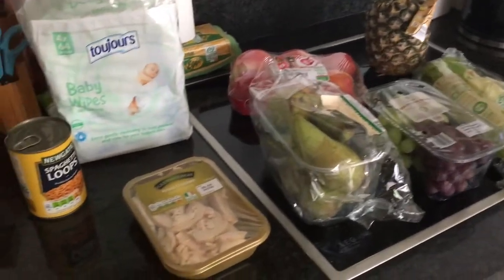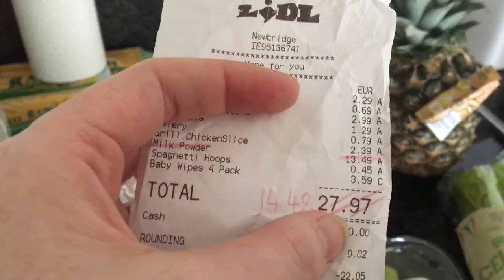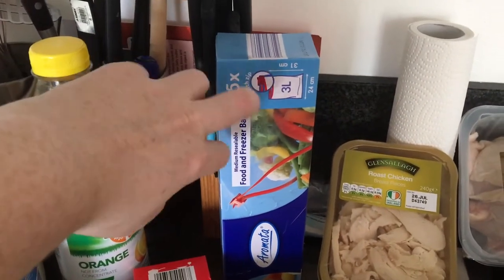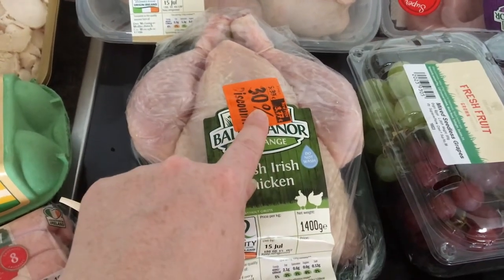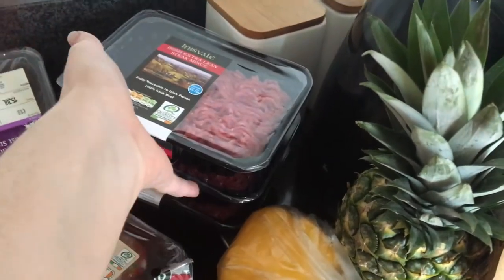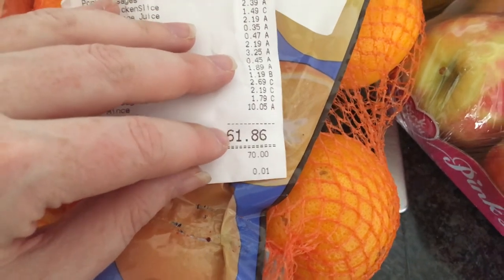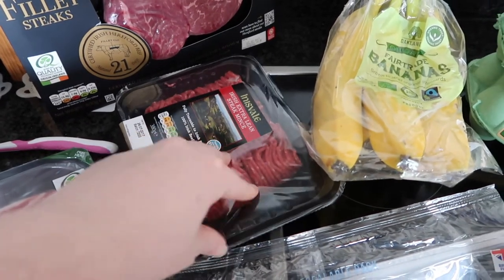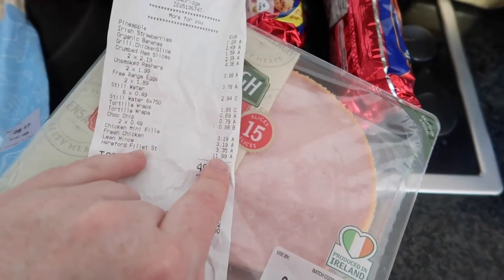HUGE GROCERY HAUL || GROCERY CHALLENGE || DID WE KEEP TO THE BUDGET??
I share with you a MEGA grocery haul. This is a 3-week grocery haul from LIDL and Dunnes Stores. These grocery hauls are a part of the Grocery challenge I commenced in July. The budget was €400 for 4 weeks groceries.

Previously Karen H Ireland